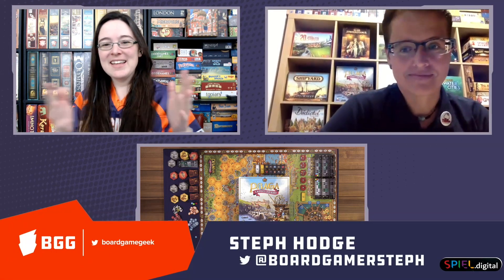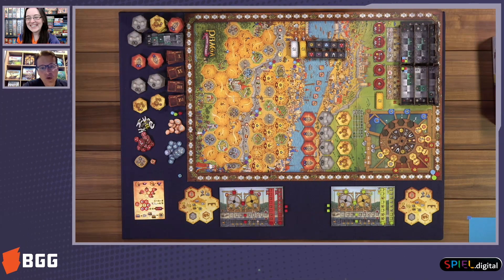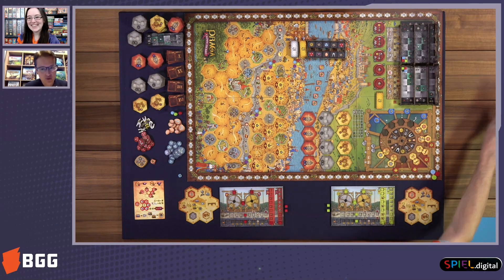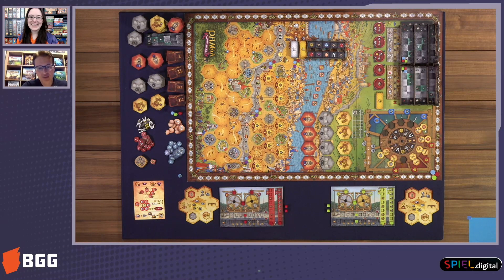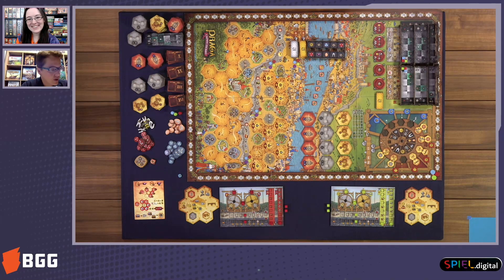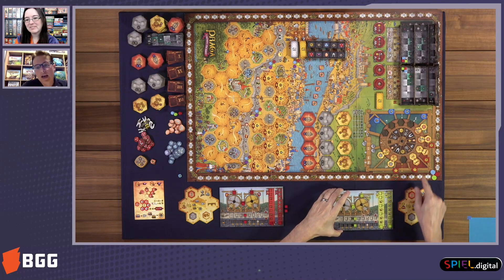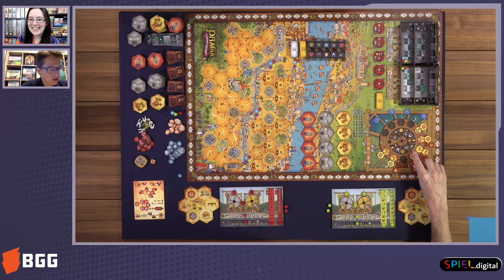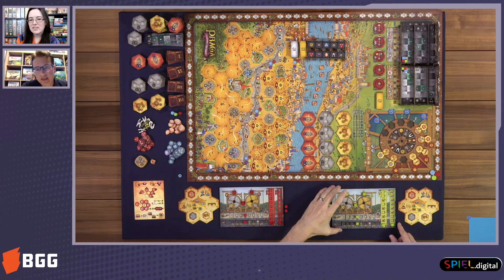Praga Caput Regni — game preview at SPIEL.digital 2020